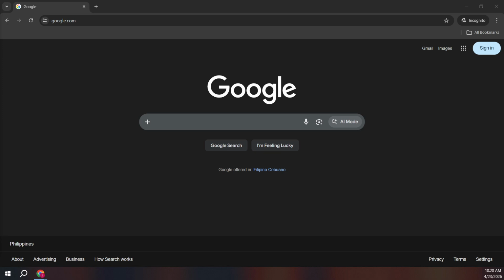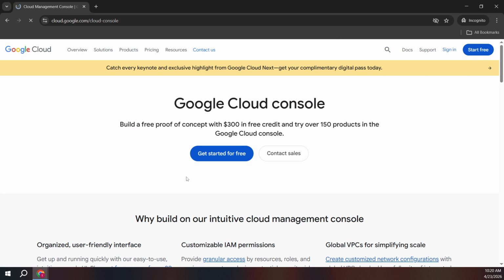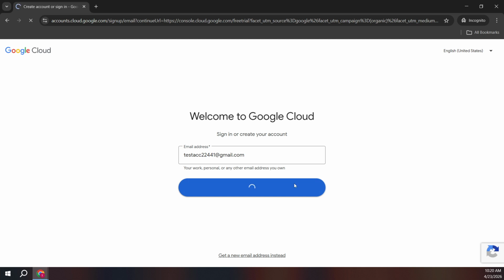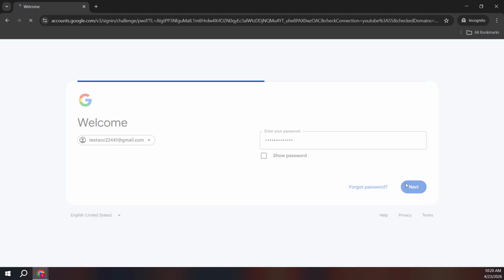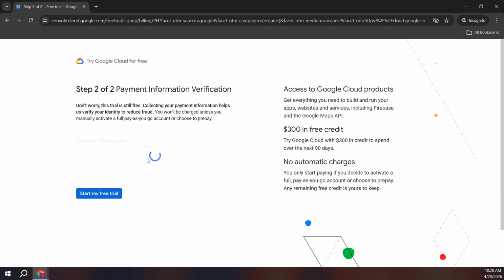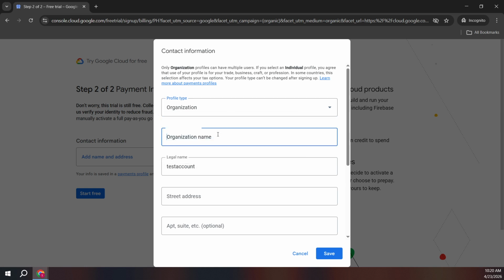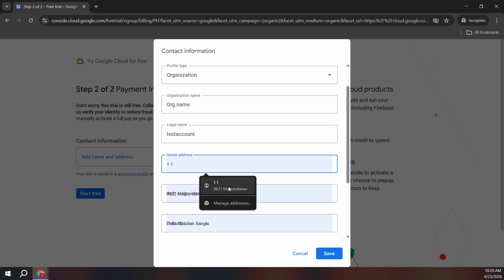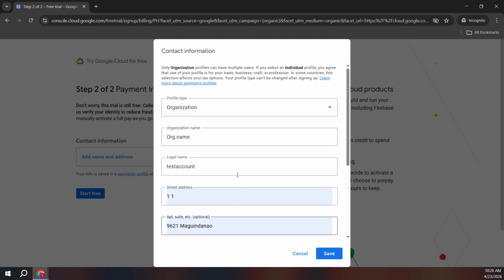How To Create Google Cloud Account [2026 Guide]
How To Create Google Cloud Account